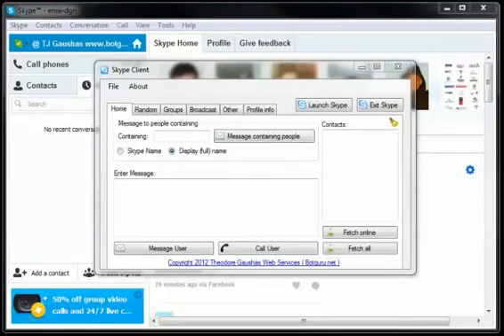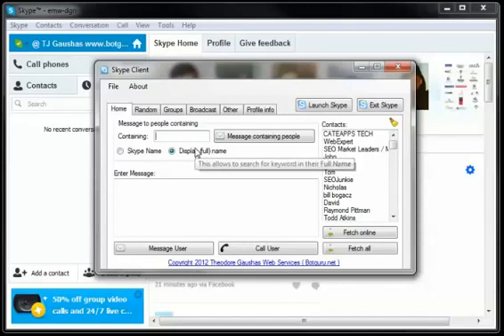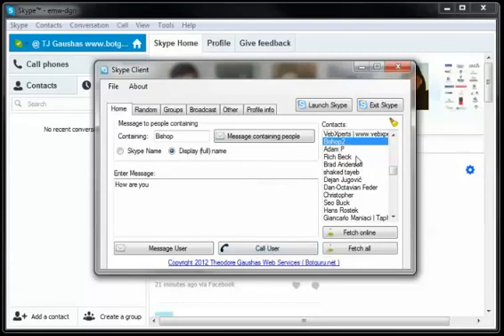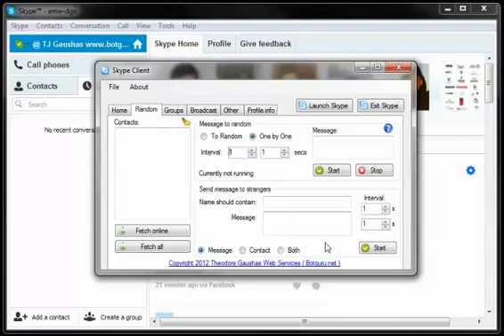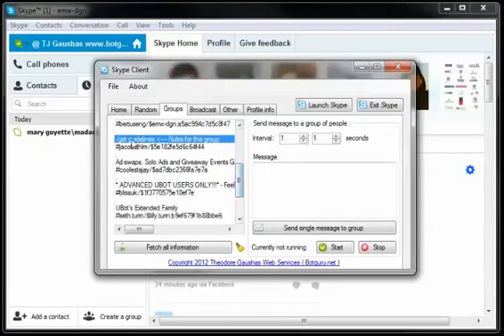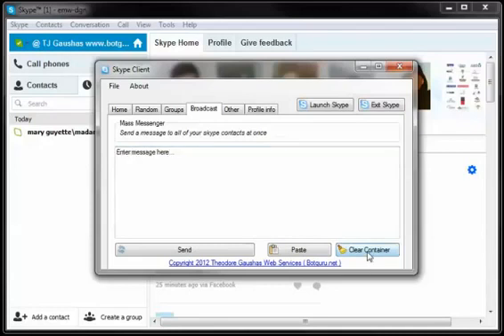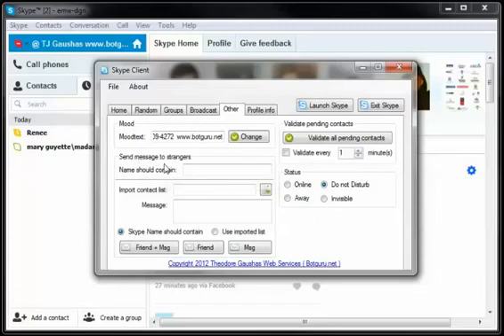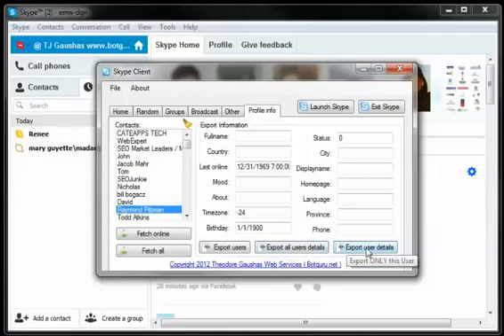Skype Marketing Software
skype software for iphone
free skype video recording software
download skype software for windows xp
skype call recording software
skype software for windows xp
skype software update
mobile software skype
mobile skype software
skype mobile software
skype software for mobile
skype software mobile
free skype software for windows 7
free down load skype software
skype chat software
skype software for nokia
skype software download for windows 7
download skype software for windows 7
skype video recording software
skype phone software
skype software for pc
skype software for windows 7
skype webcam software
webcam software for skype
webcam software skype
free skype software downloads
free downloads skype software
install skype software
skype software install
skype blackberry software
blackberry skype software
skype software for blackberry
skype software for mac
skype recorder software
skype software downloads
skype recording software
recording software for skype
skype video software
free software download skype
skype free software download
skype download software free
download skype software free
free software skype download
download free skype software
free skype software download
download free software of skype
free software download for skype
free software download of skype
free skype download software
skype download free software
download skype software for free
download free software skype
skype software download for free
skype software download free
download skype free software
software similar to skype
skype like software
software like skype
free software of skype
free skype software
free software skype
skype software free
skype free software
download skype software
download software of skype
download software for skype
how to download skype software
download of skype software
download the skype software
skype download software
skype software download
to download skype software
download software skype
software skype download
skype software for download
skype software to download
software download skype
software skype
software for skype
software of skype